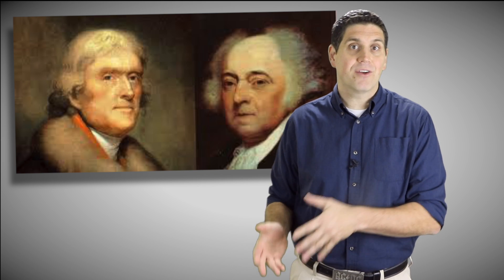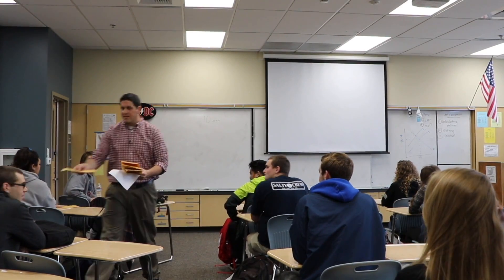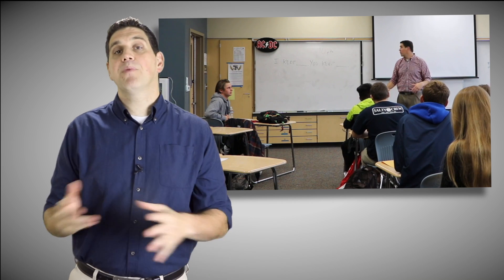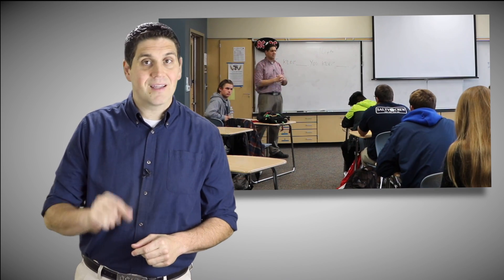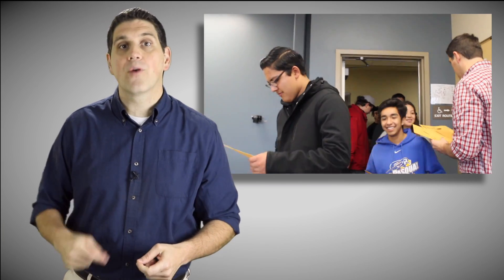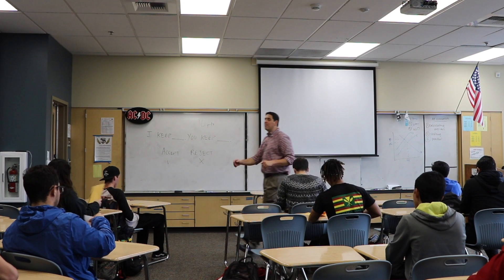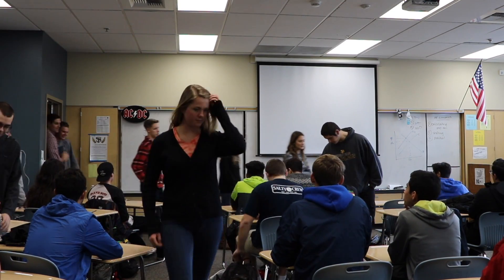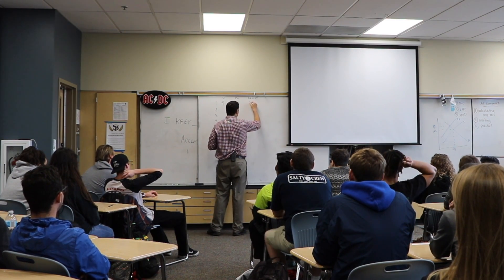The Ultimatum Game- Are people rational?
This is a quick overview of The Ultimatum Game. It is a super fun activity and a great way to show that people don't just look at money when they make decisions.